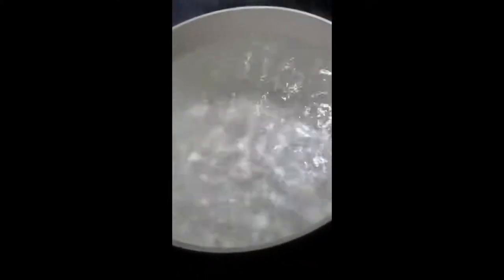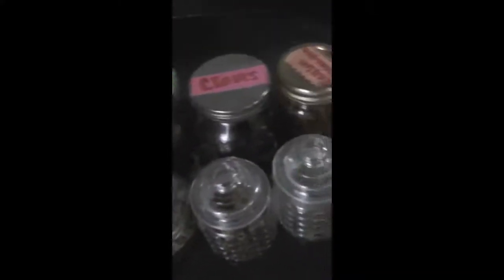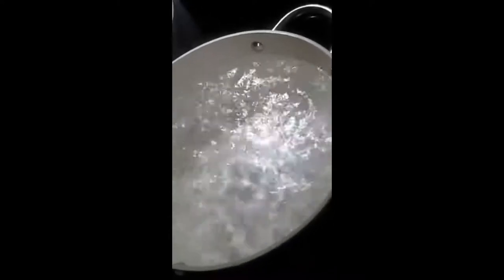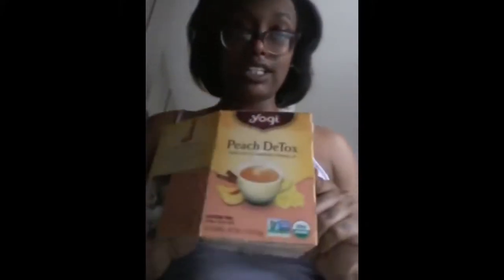DIY yoni Steam | Quarantine Self care routine Pt. 2 - sip tea and yoni steam with NUBI'NOVA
part 2 of my self care check out part 1 if you haven't already